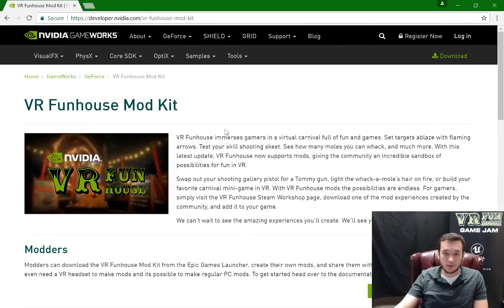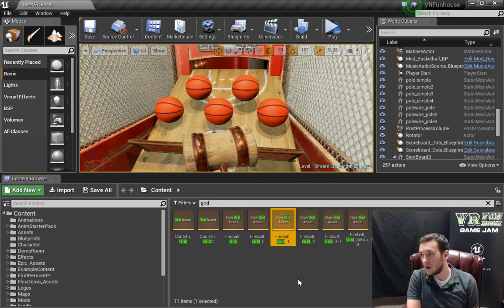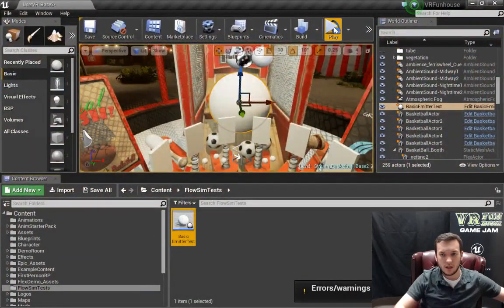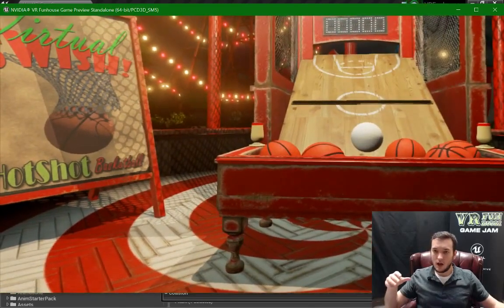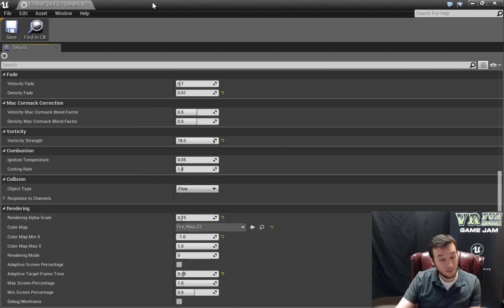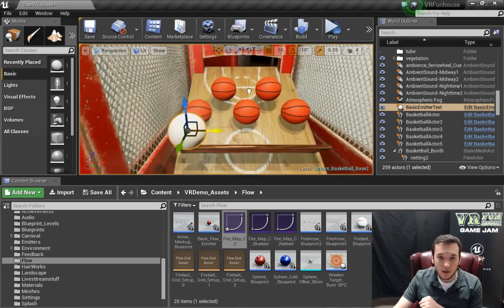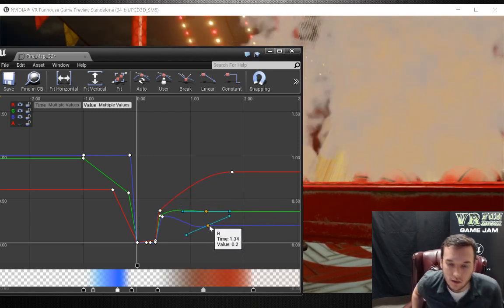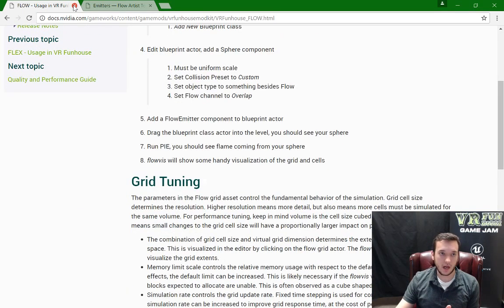VR Funhouse Modding Tutorial Pt. 4 Twitch Stream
Fourth in the series of tutorials for VR Funhouse modding taken from our Twitch Stream 1/18/2017